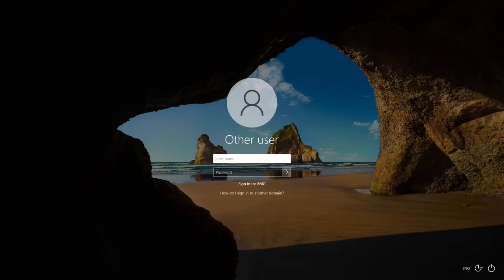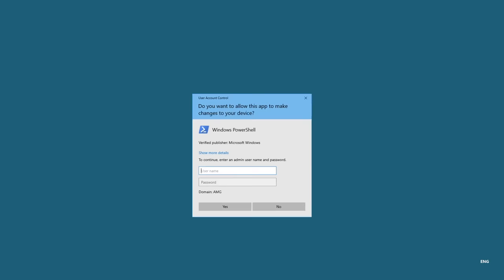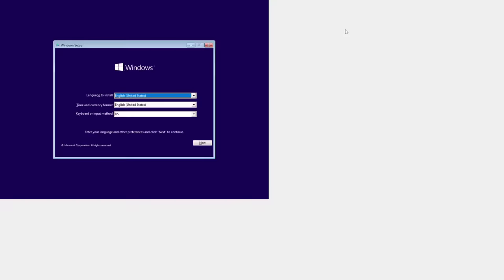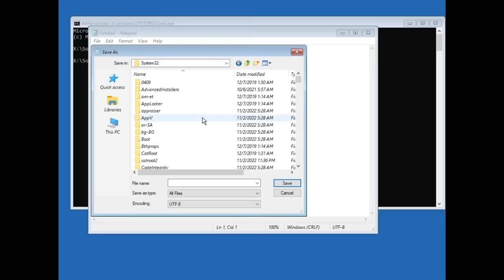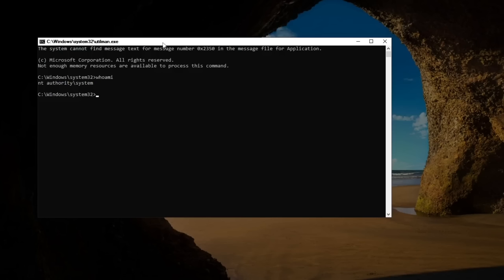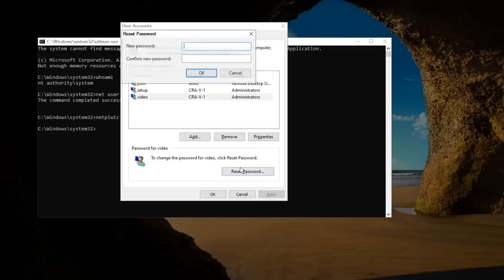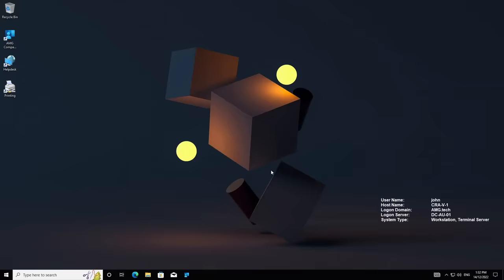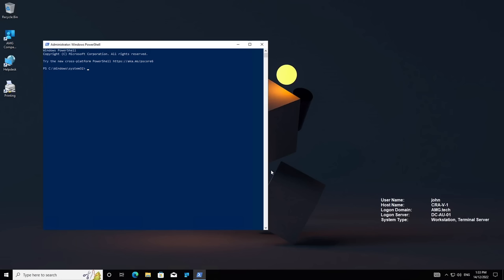How to get admin on your school computer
This is for educational use only, don't be stupid, and don't do anything illegal with it.

--yt search--
School PC
admin
school admin
HOW TO RESET Administrator PASSWORD and Unlock any PCs?!
lanschool remove
how to remove lanschool
how to remove admin school
how to get admin on any device
how to bypass administrator password windows 10
How To Install Any Software Without Admin Rights [2021] [EASY]